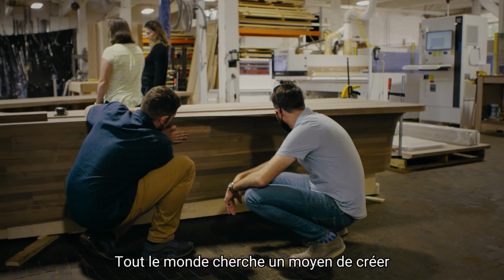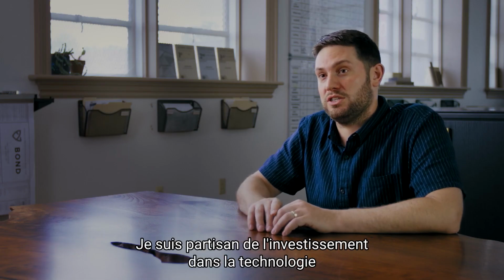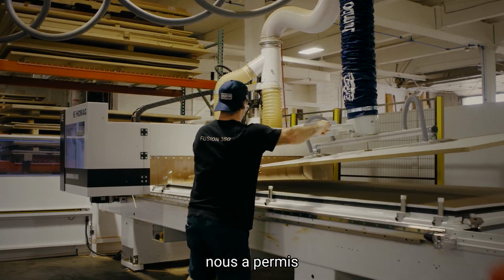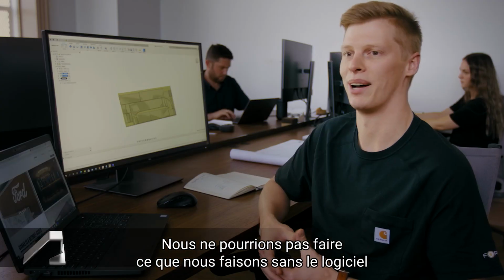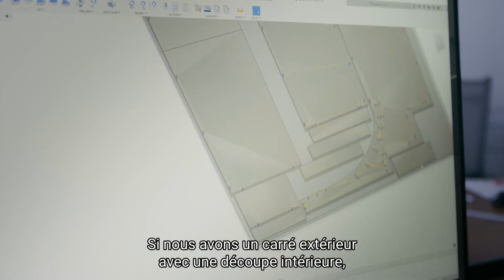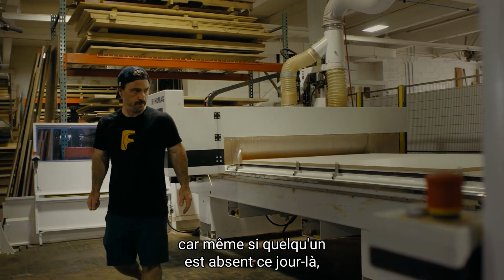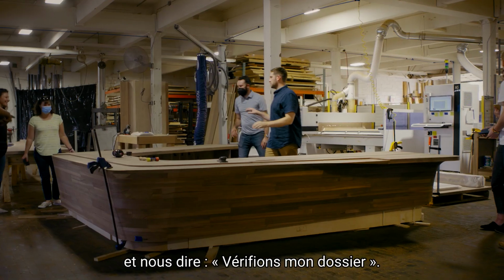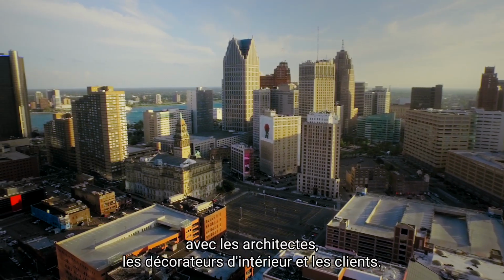Ganas Manufacturing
Ganas Manufacturing est une entreprise spécialisée dans la menuiserie architecturale, la métallurgie et les meubles sur mesure.

"Toute notre ingénierie CAO est réalisée en interne. Fusion 360, en tant que logiciel de modélisation, a été une étape importante pour nous. Ensuite, l'ajout de l'équipement CNC et de la suite Nesting & Manufacturing [imbrication et fabrication] nous a permis de rationaliser notre processus de fabrication,d'apporter des modifications rapidement et efficacement et de gagner plus d'argent sur les projets."